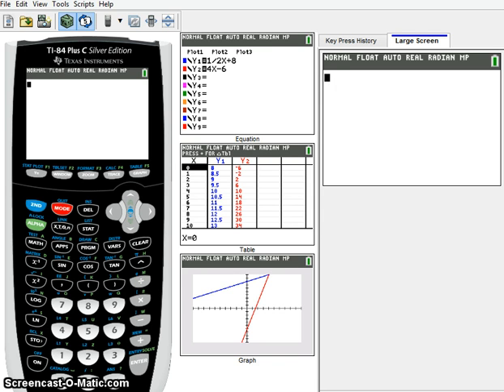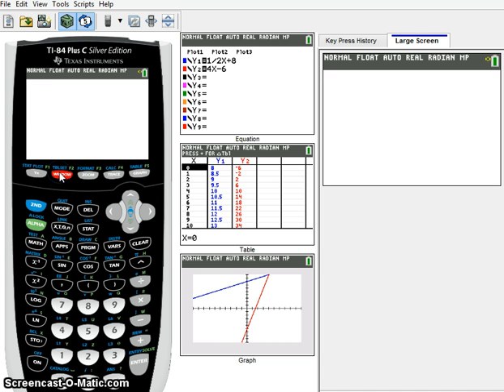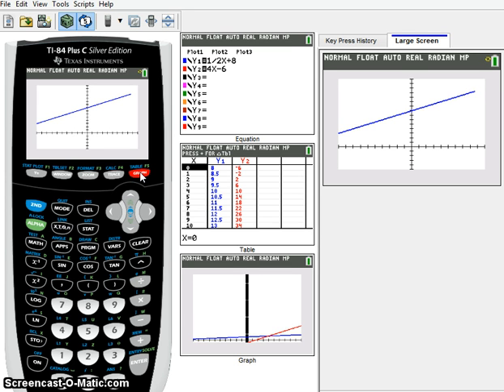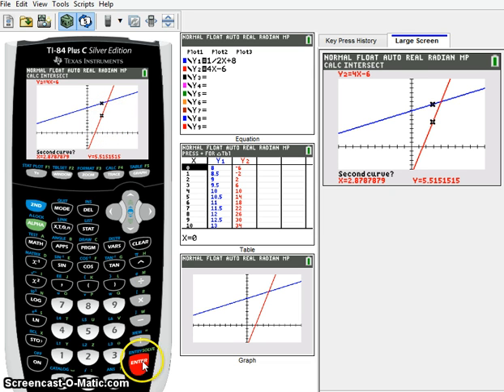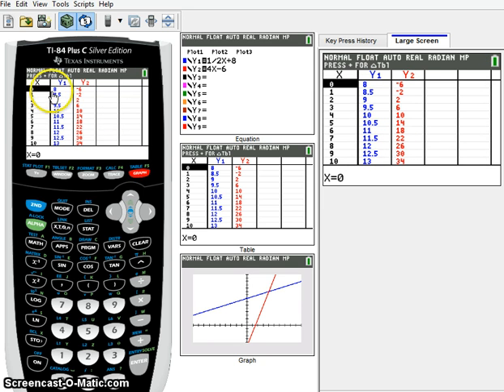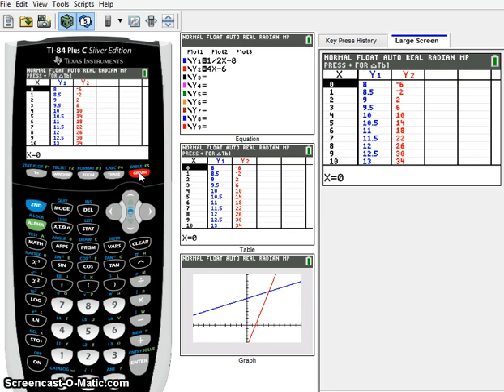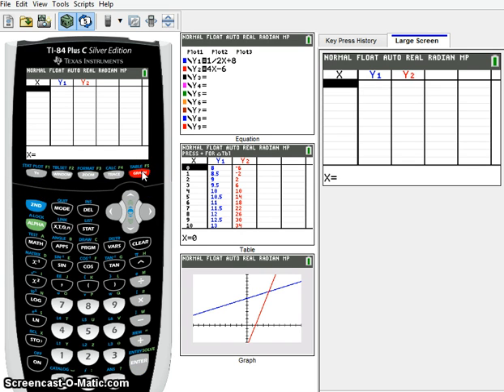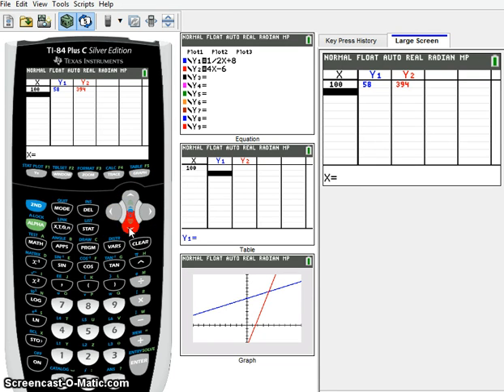TI 83 84 Lesson 6 Graphing 2 lines